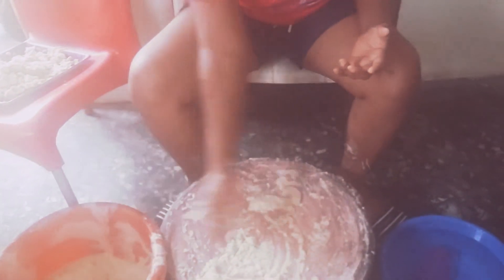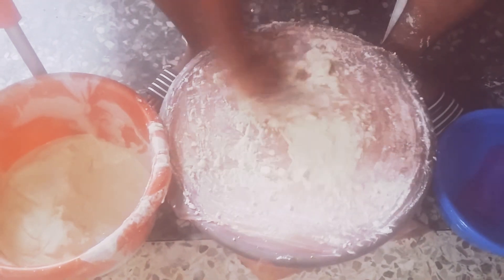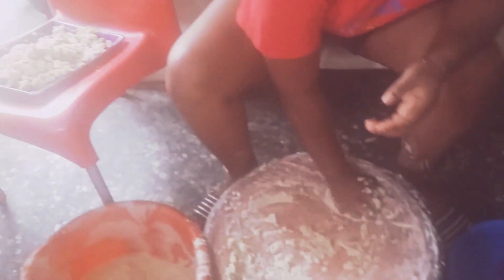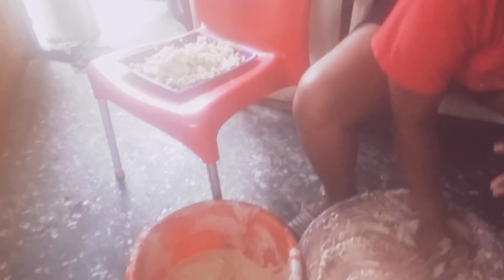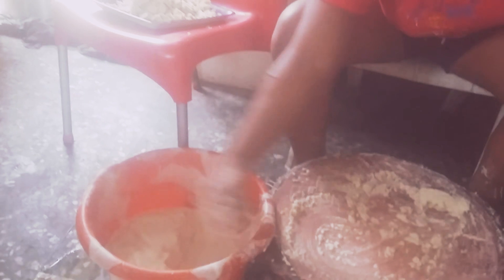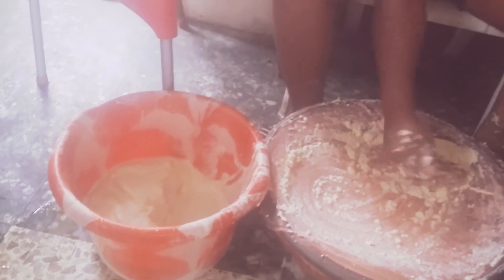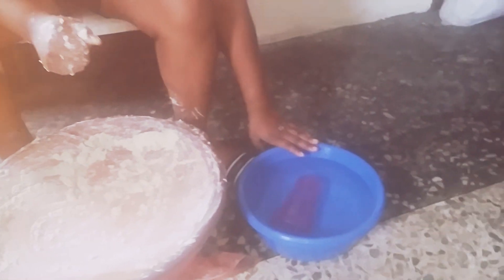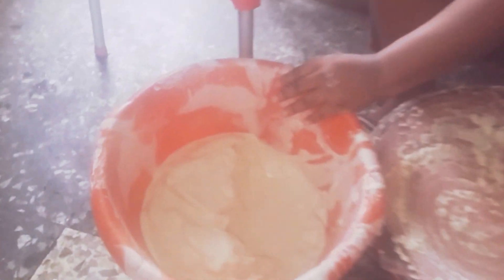Watch me make Pap/Akamu/ogi from scratch.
Watch me make pap/Akamu at home. I'm a proud ajebutter/kpako..Lol the video is short cause of technological issues I'm having with my phone, so i couldn't really shoot a long video and I can't edit right now with the kind of phone I use, so bear with me and try to focus on the content.

You can catch me on Instagram too @aifyyarnzblog